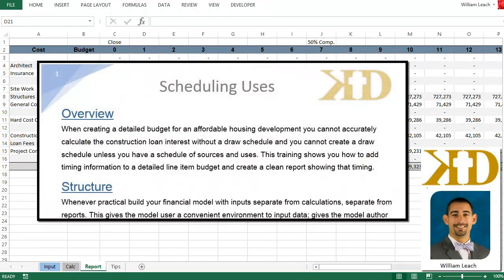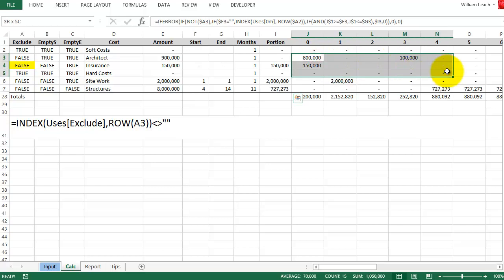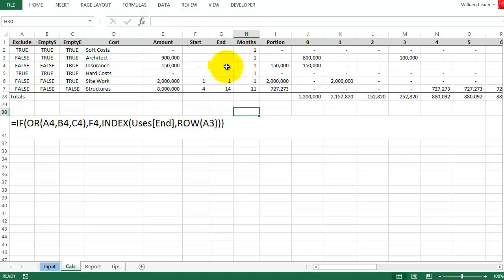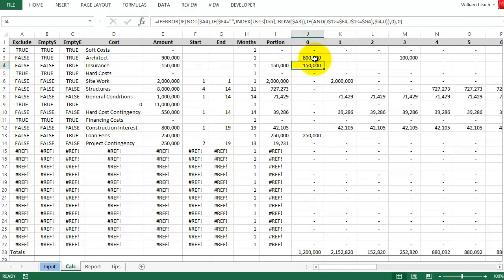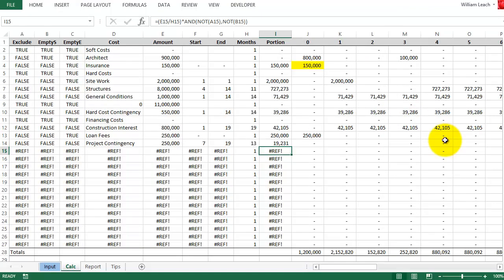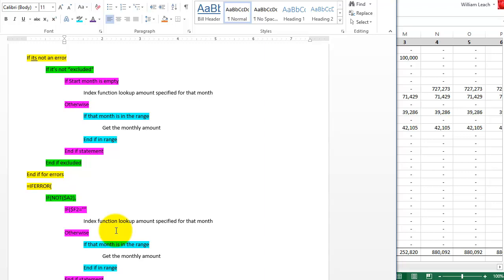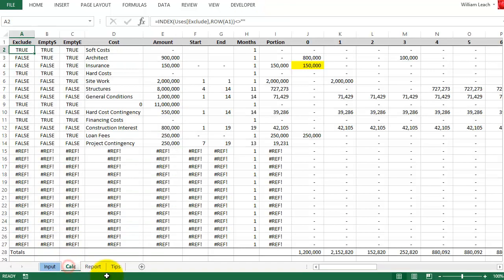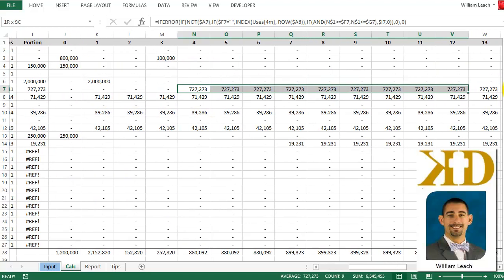Scheduling Uses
These resources are intended to provide housing analysts with an example of scheduling costs for use in draw schedules and interest calculations. It also touches on dynamic labels, model structure, logical functions, error handling and the INDEX function.